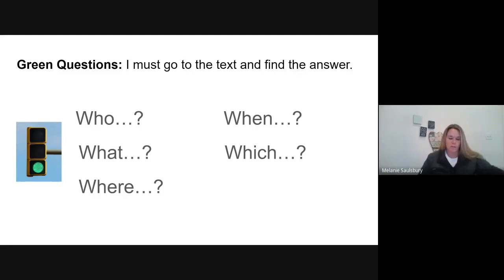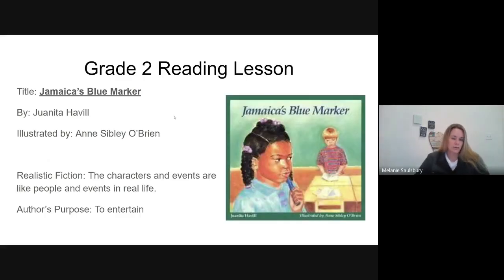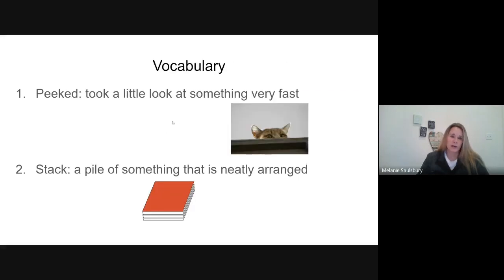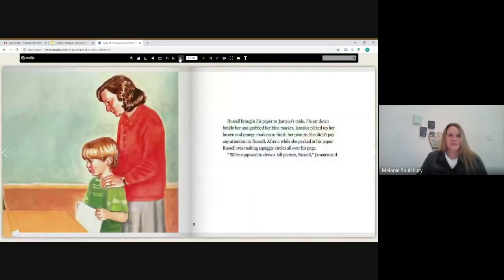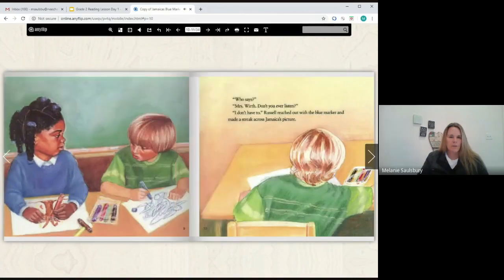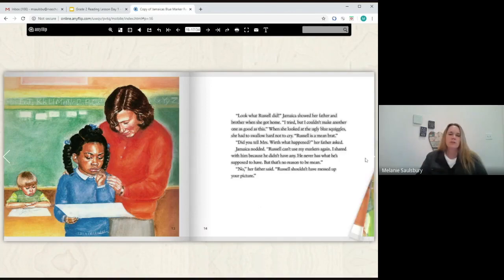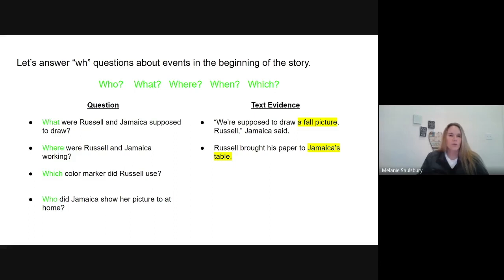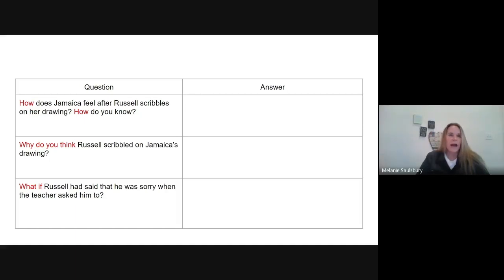RPS 2ndELA AskAnswerQs week4 day1